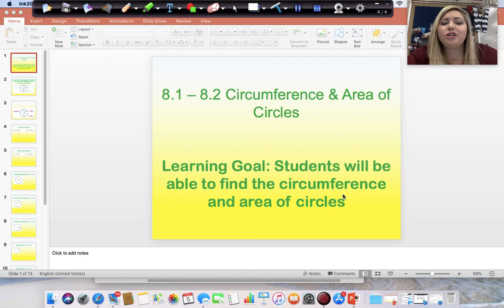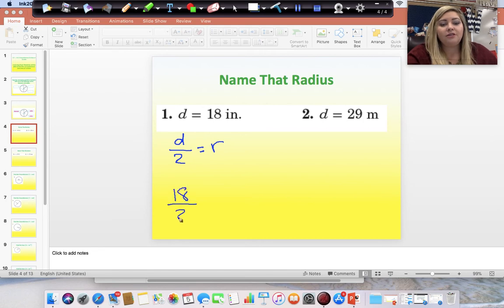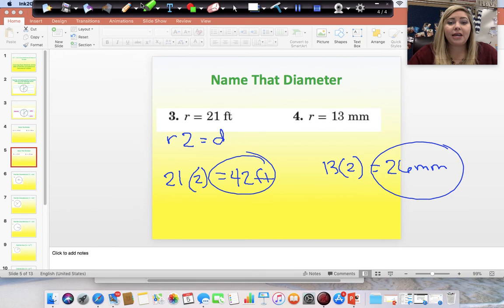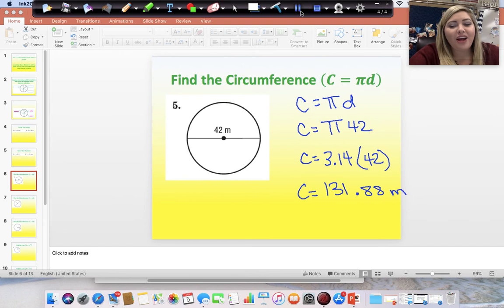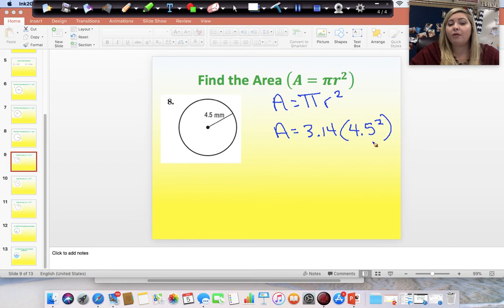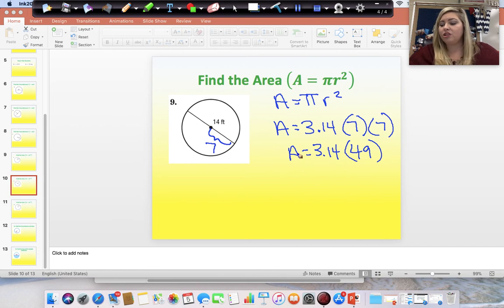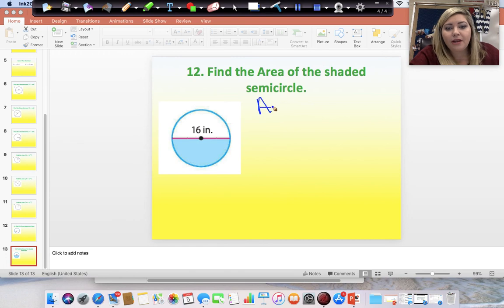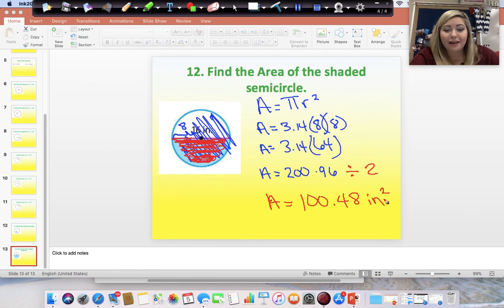7th grade 8.1 and 8.2 Circumference and Area of Circles